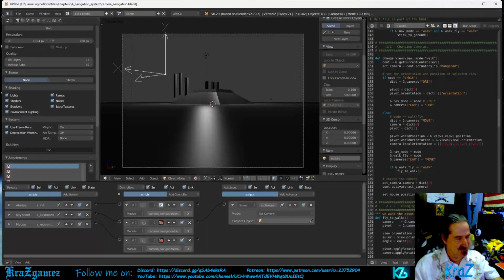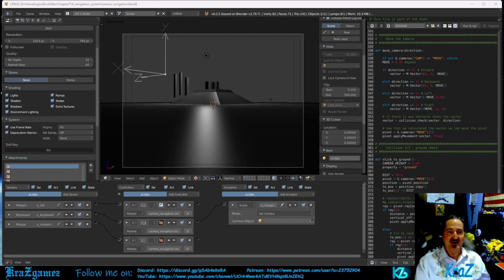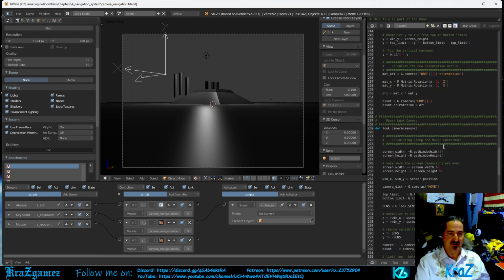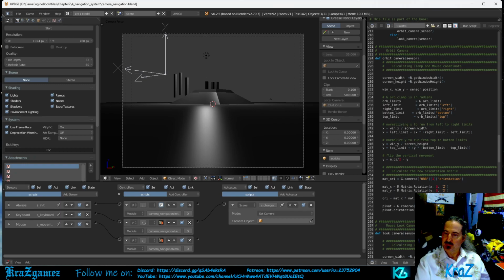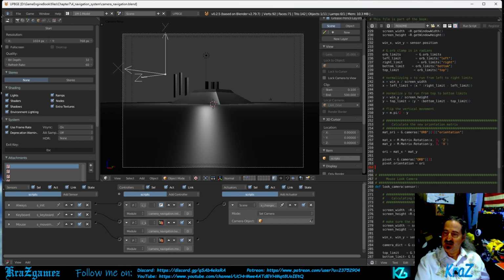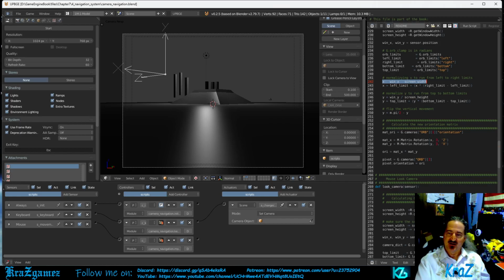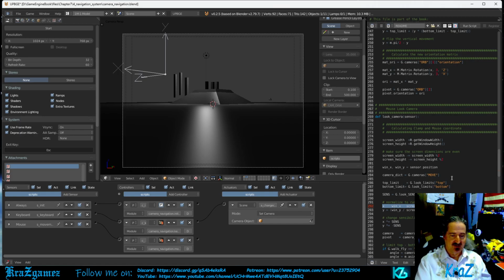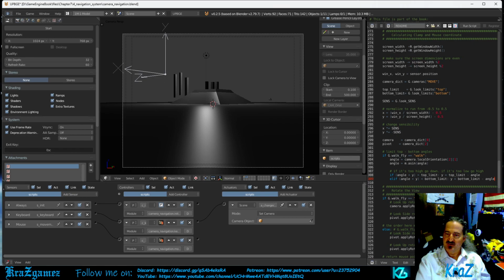Episode #120 UPBGE: Functions Internally Dude!!!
Today I continue reading from "The Game Engine Book" from page #34 (Understanding the Code: Internal Functions).

My server:
*** UPDATED ***